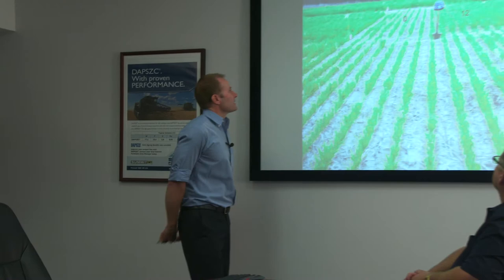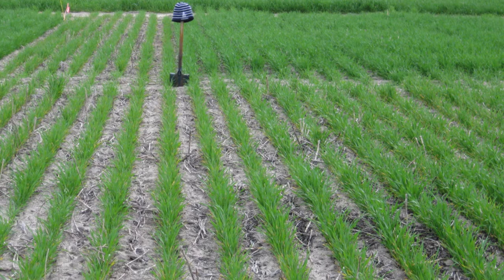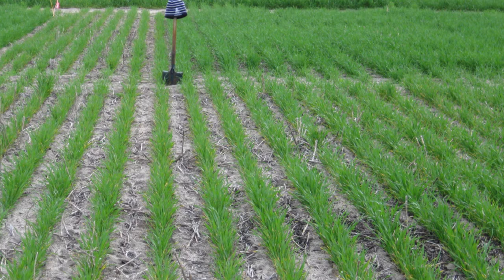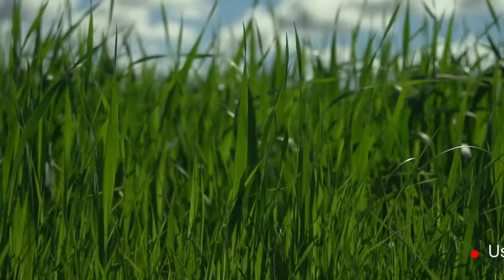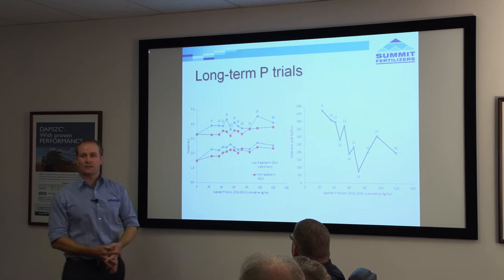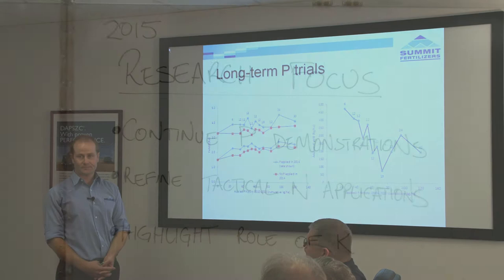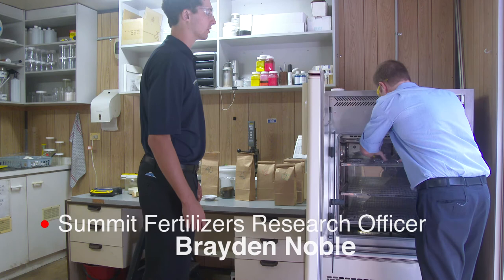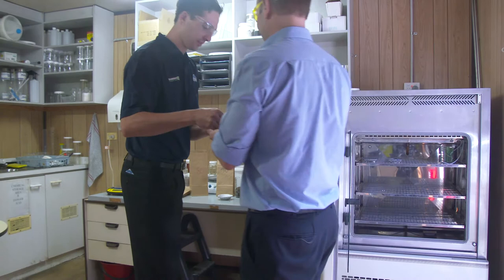Summit Fertilizers Field Research